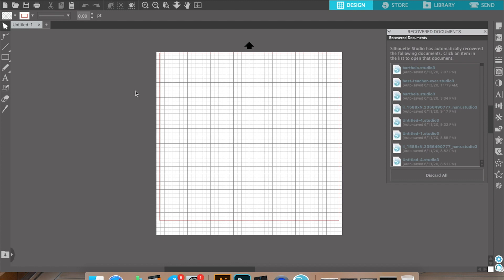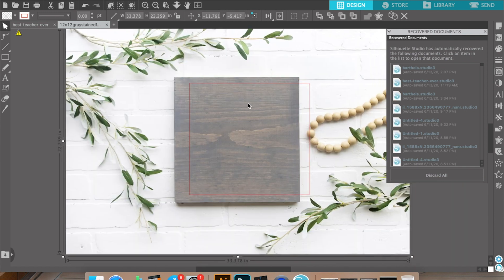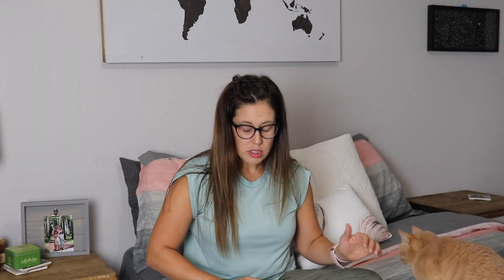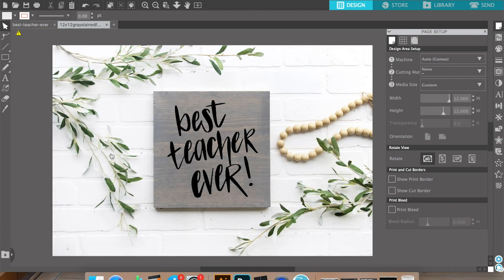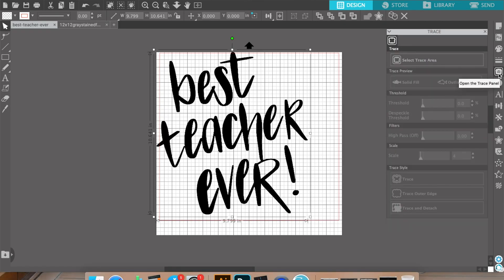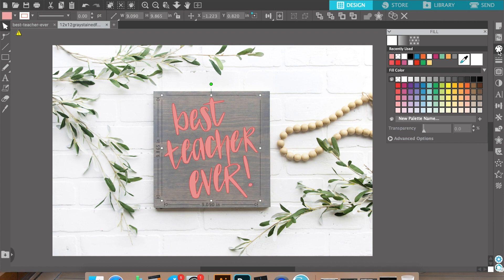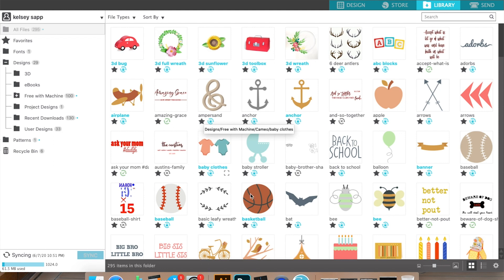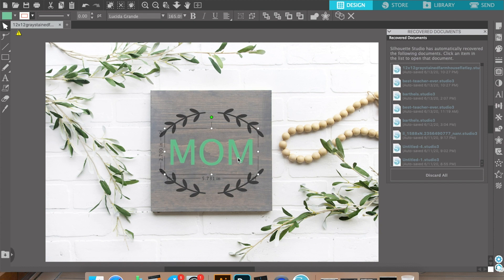Silhouette Cameo Mockup Tutorial - Make ETSY Mockups inside Silhouette Studio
Use the designs you have purchased or created in Silhouette Studio to create mockups. Mockups are a great way to show what your products will look like on ETSY or Instagram when your photography skills haven't been perfected yet. Mockups save time and money!

If you have Silhouette Studio you can use this process to create mockups.